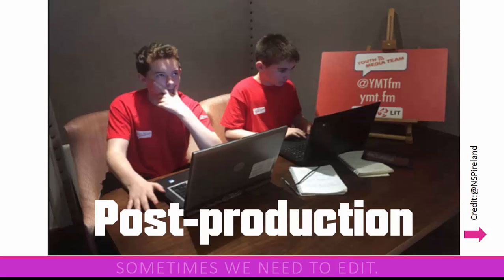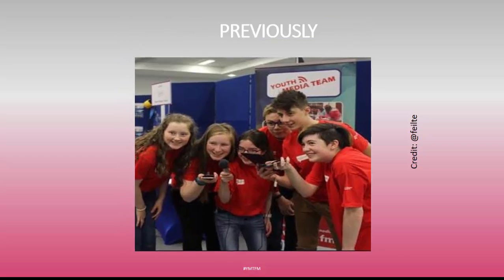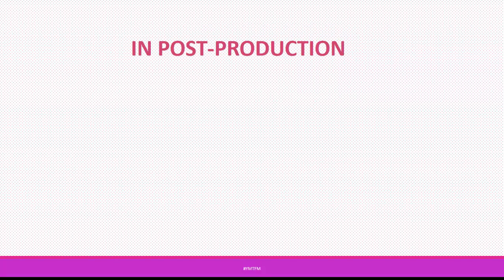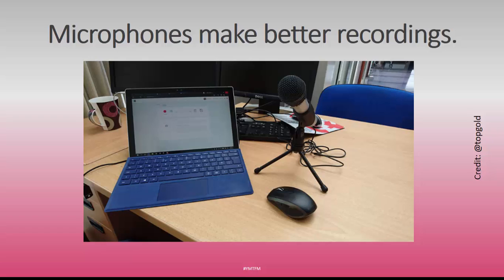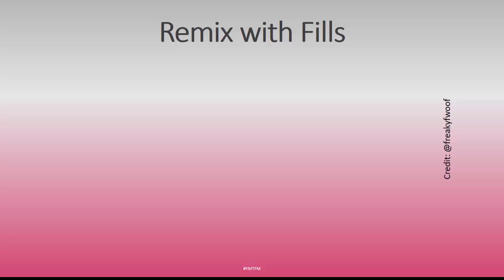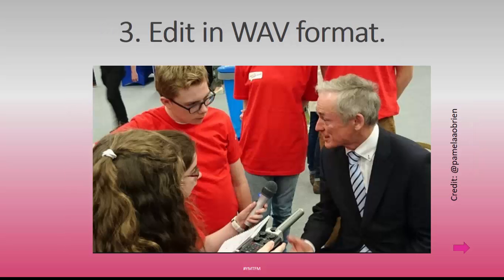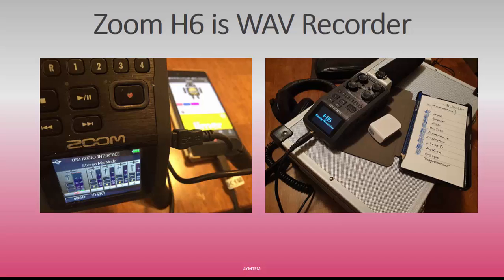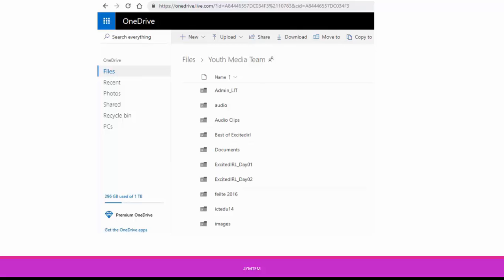Post Production with Ireland's Youth Media Team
Bernie Goldbach explains some of the post-production methods used by Ireland's Youth Media Team as they prepare content for republishing.